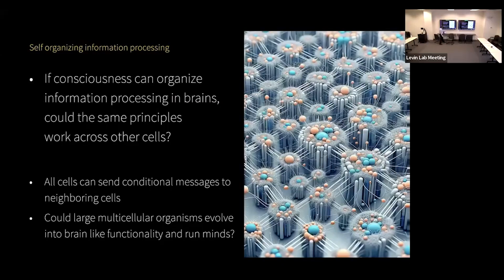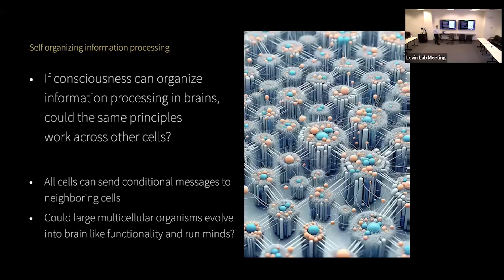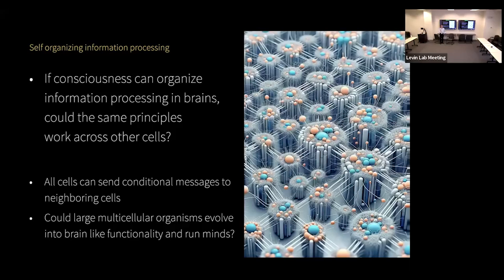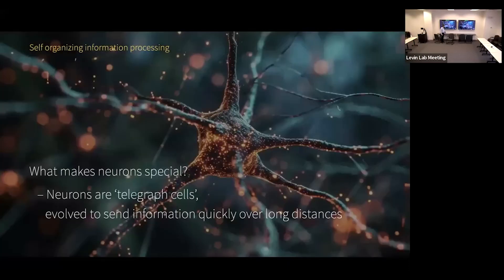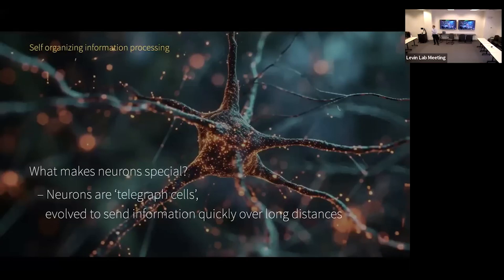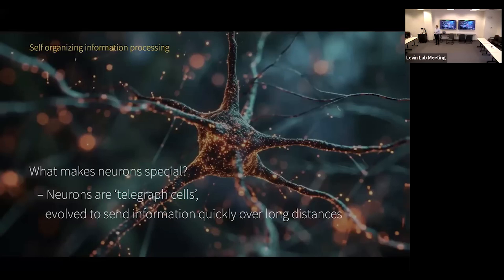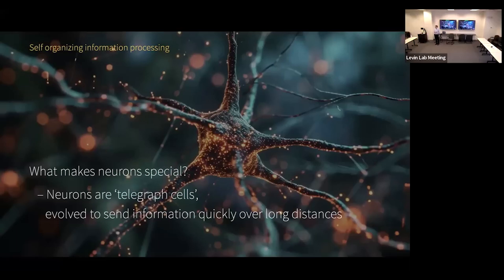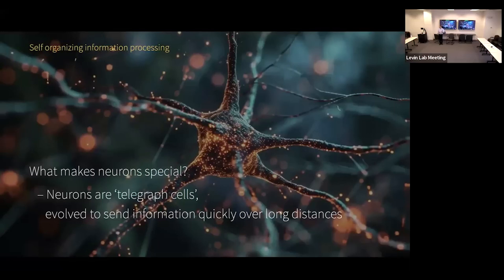Neurons are 'telegraph cells'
If you enjoy the content and would like to support me in creating more of it,